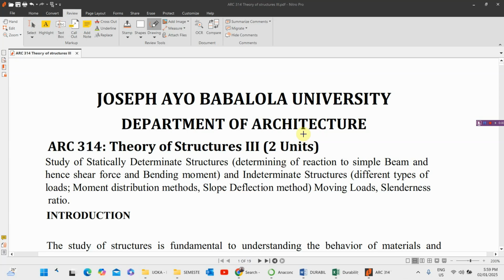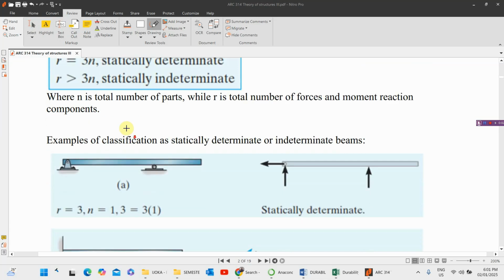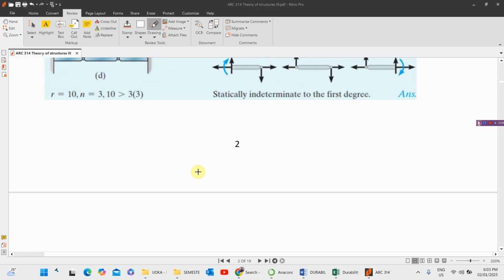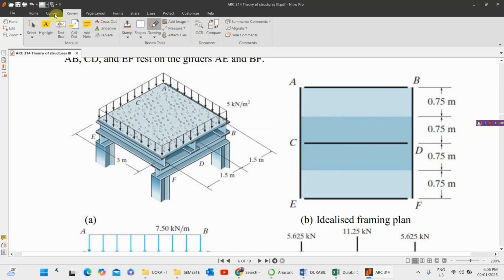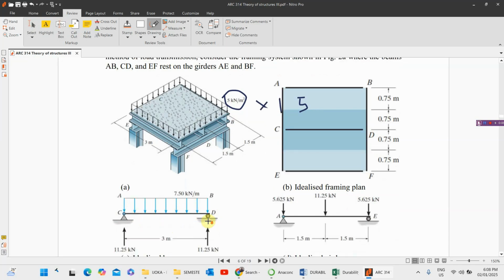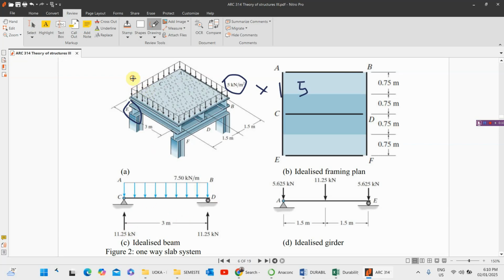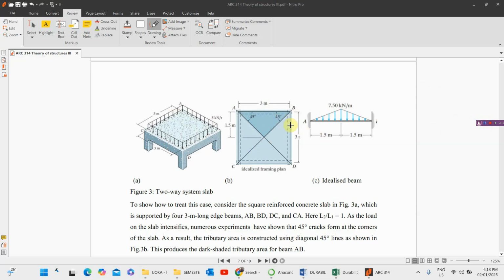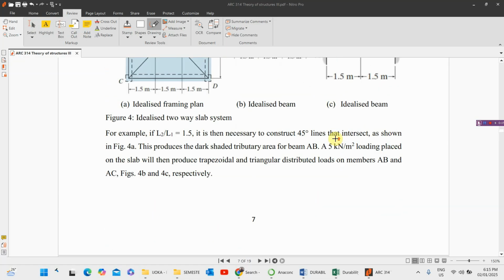Oneway and Twoway beam loading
Load distribution for oneway and two ways slab